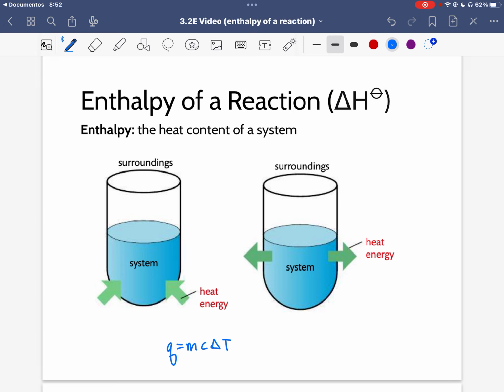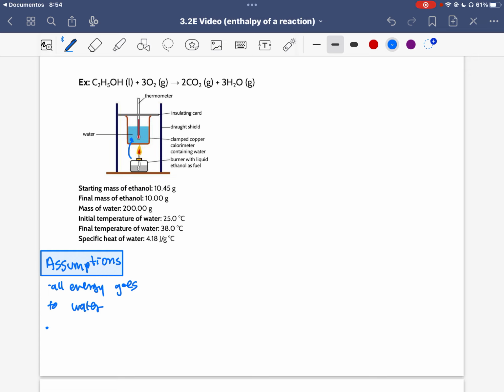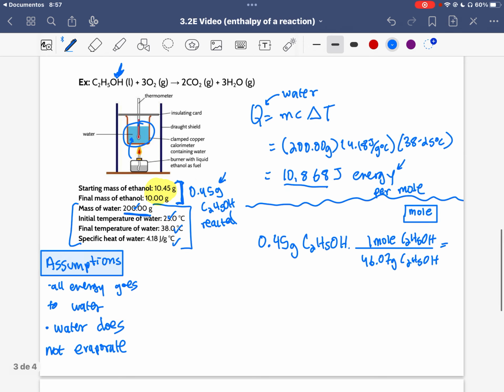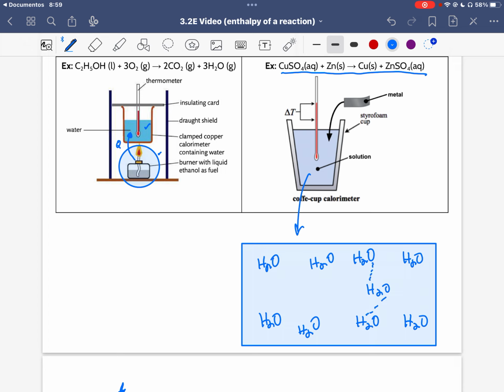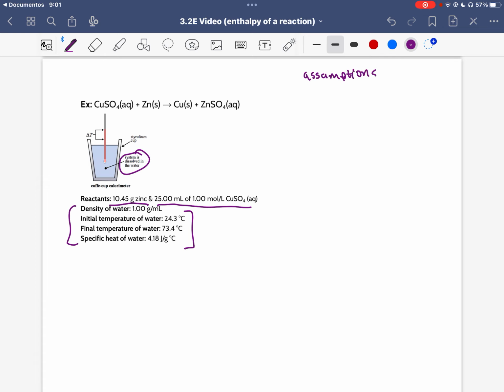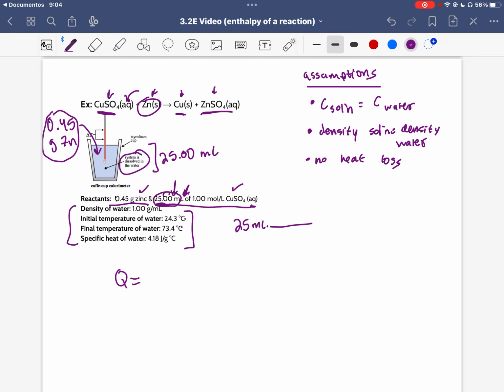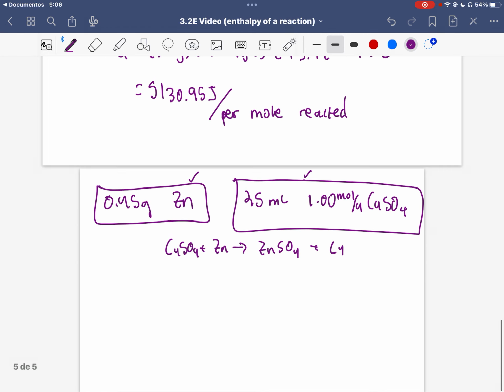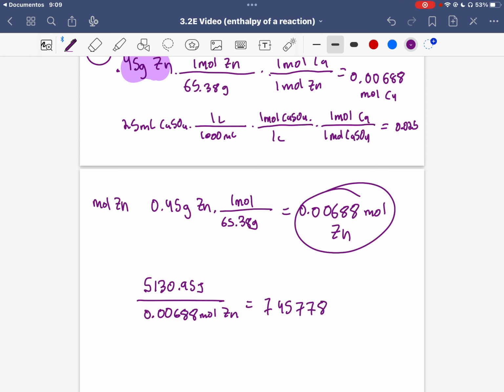Enthalpy of a Reaction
0:00-1:15 defining enthalpy of a reaction
1:15-6:53 enthalpy of reaction in combustion reaction heating water
6:53-14:04 finding enthalpy of a reaction happening within a solution
14:04-16:06 limiting reactant
16:06-17:33 using the limiting reactant to find enthalpy of a reaction with a solution